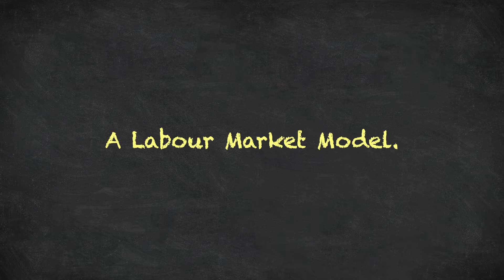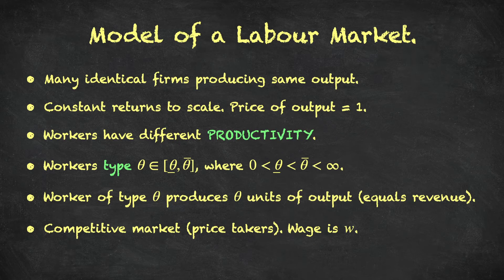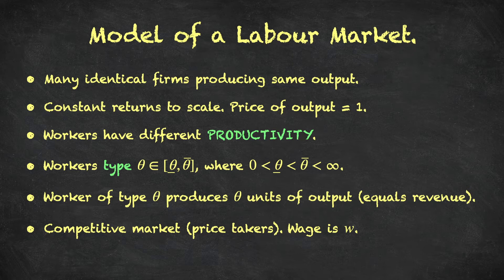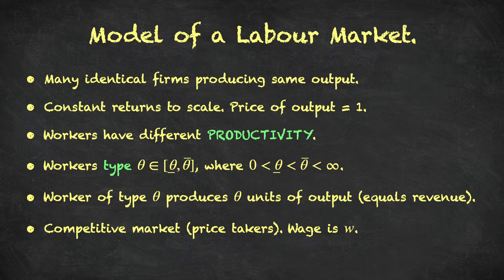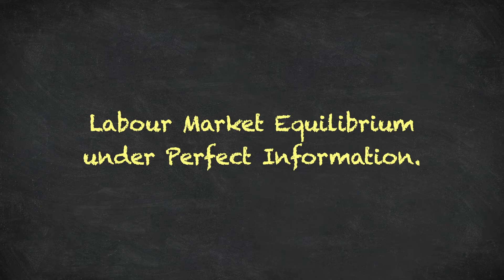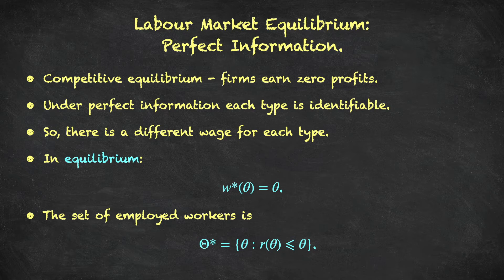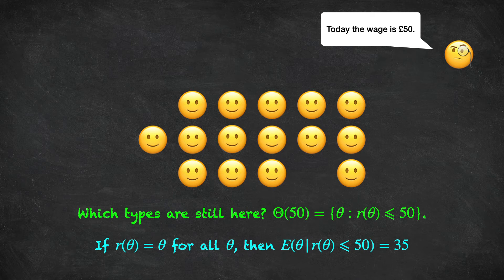Advanced Microeconomics 3: Adverse Selection (Video 3)